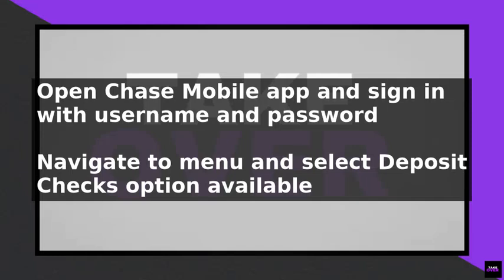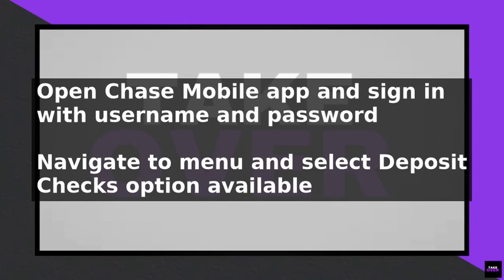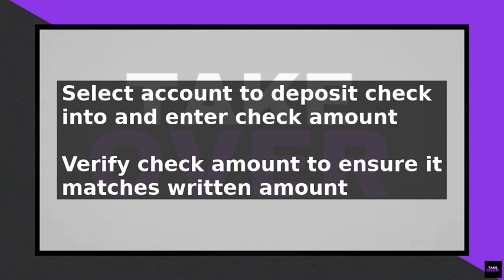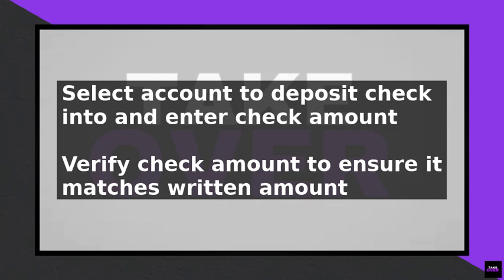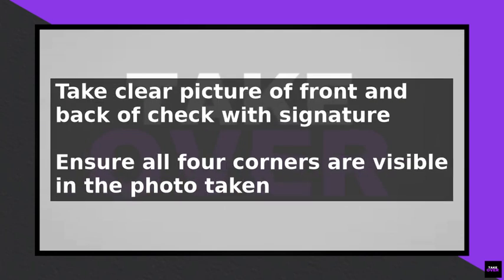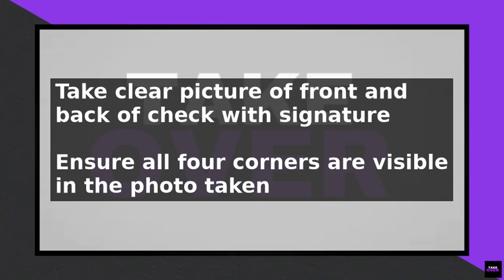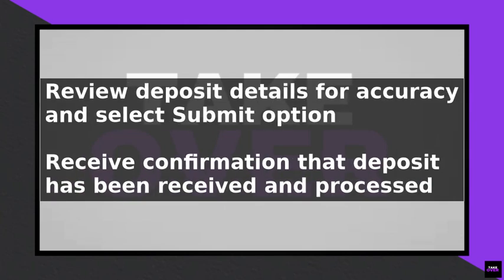How To Use Chase Quickdeposit (2025)